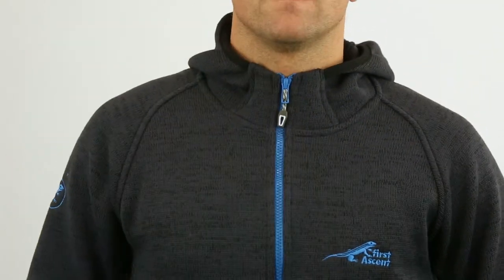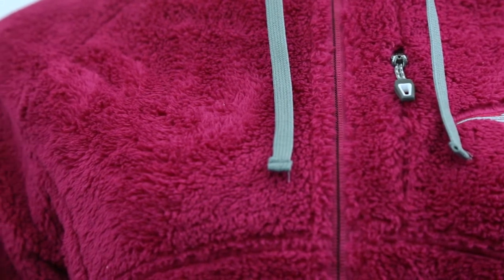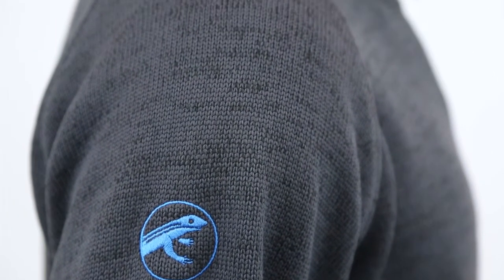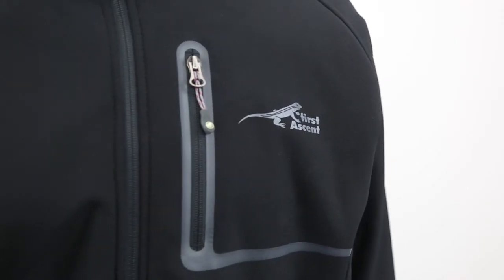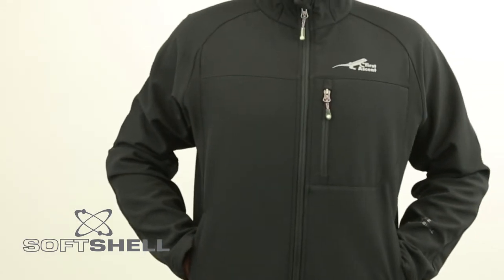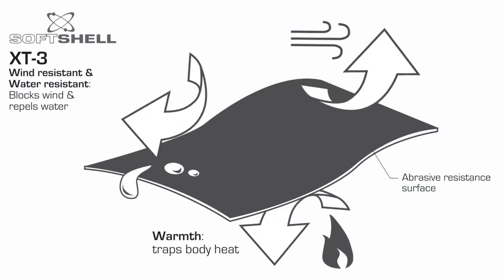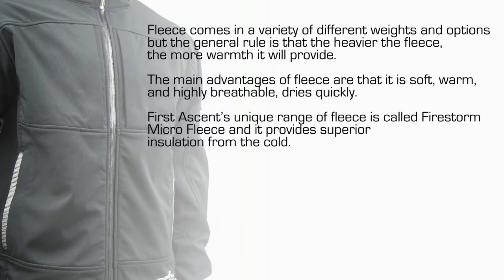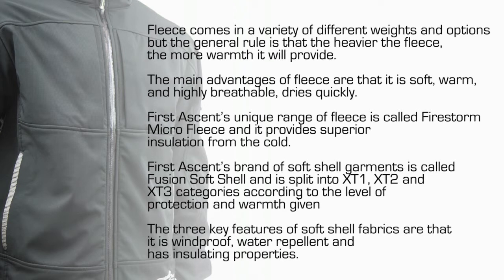first Ascent technology - Insulation Fleece and Soft shell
A comprehensive look into the insulating properties of fleece and soft shell produced by first Ascent